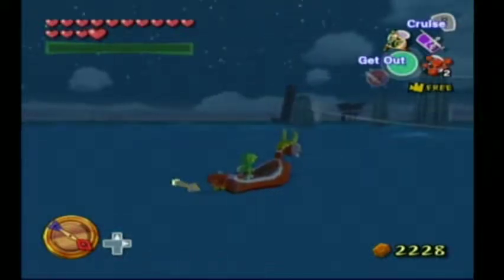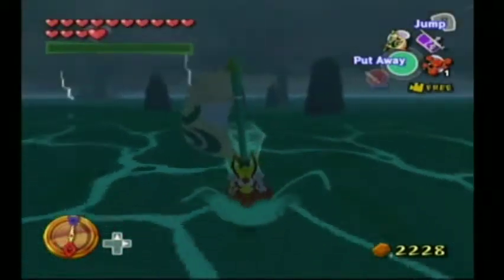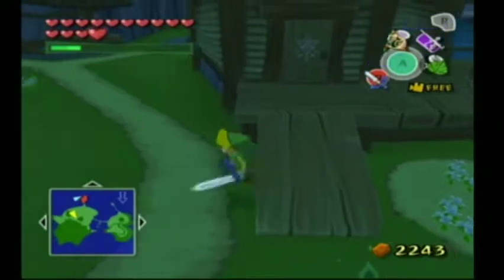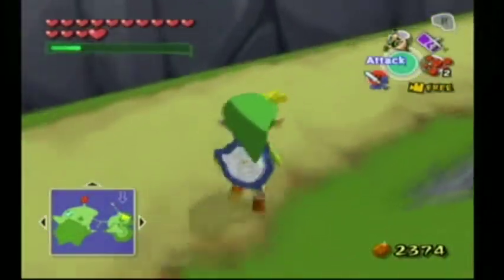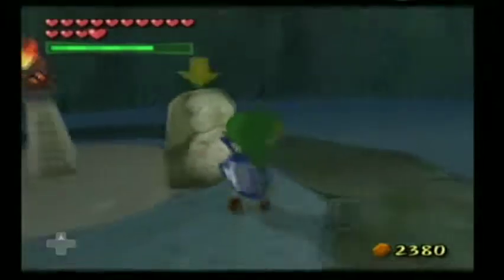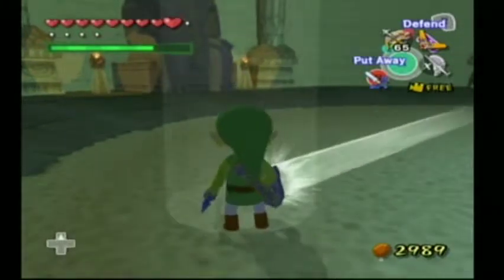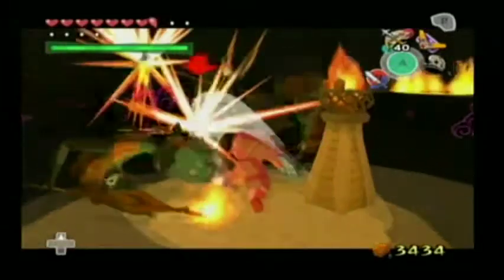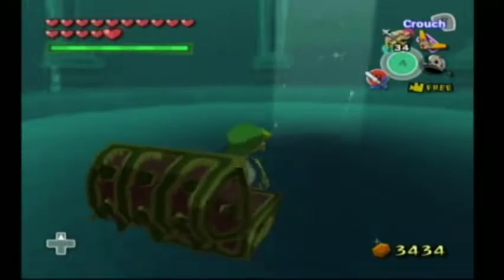The Legend of Zelda: The Wind Waker - Episode 46 - The Savage Labyrinth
*Dun Dun Dun*